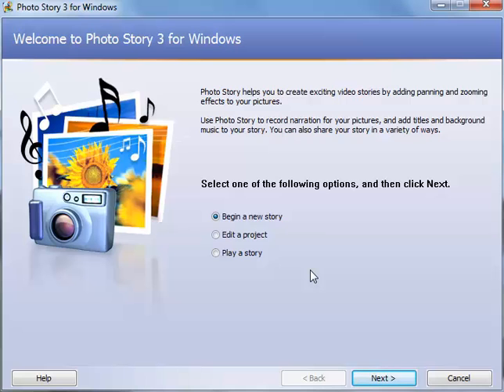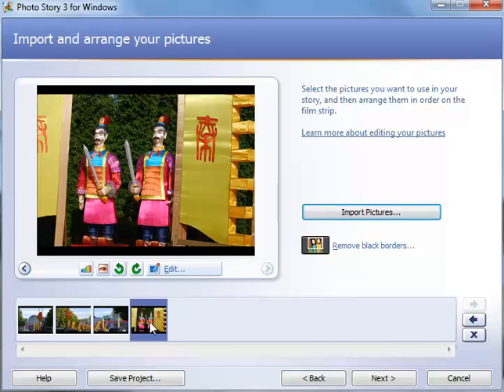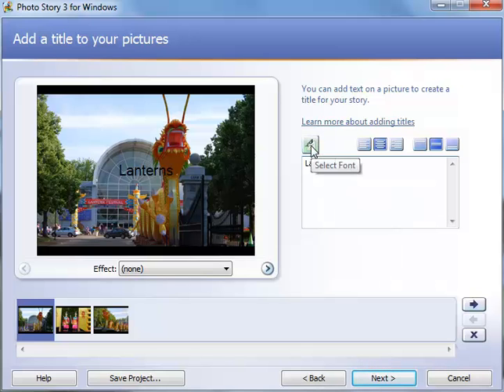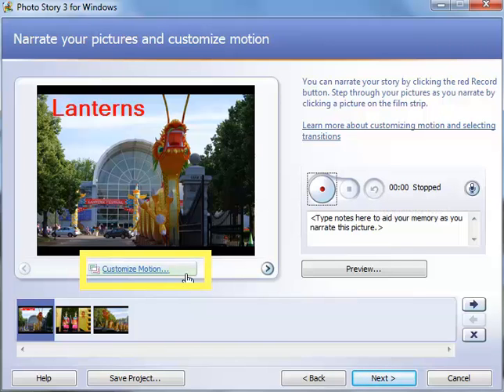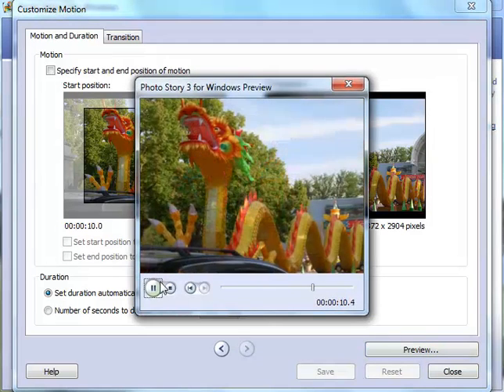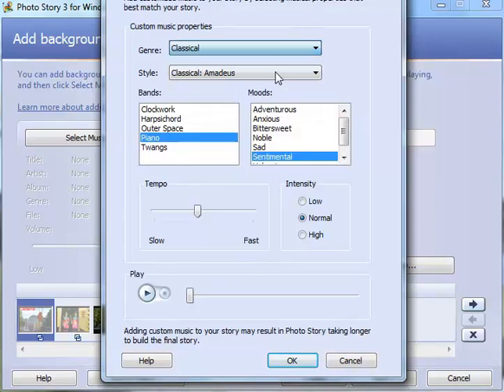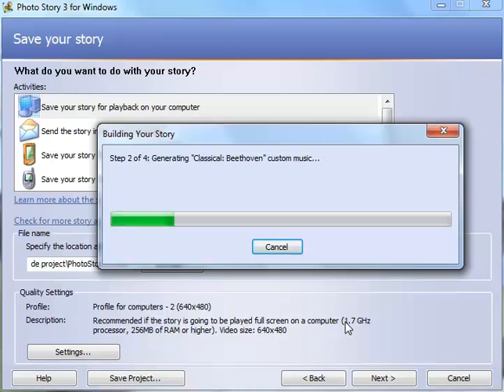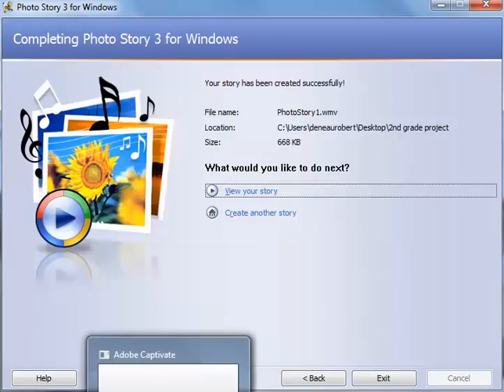Create a Photo Story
This 8 minute tutorial walks you through all the steps in takes to create a video using Microsoft Photo Story 3.